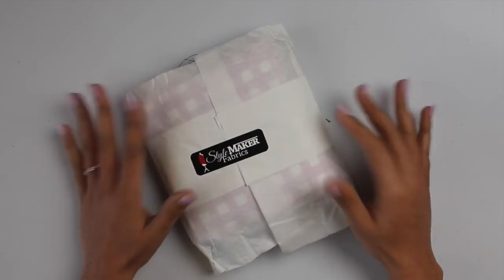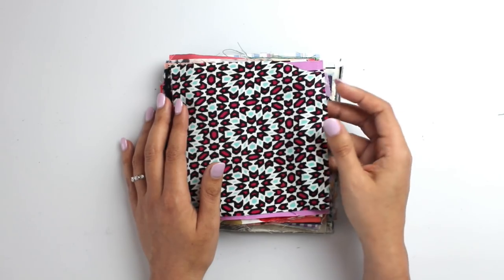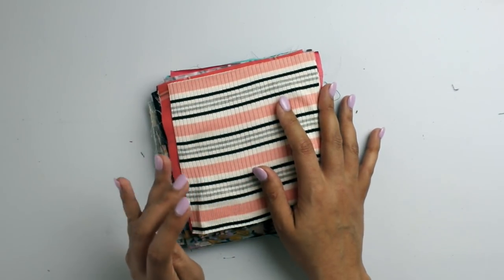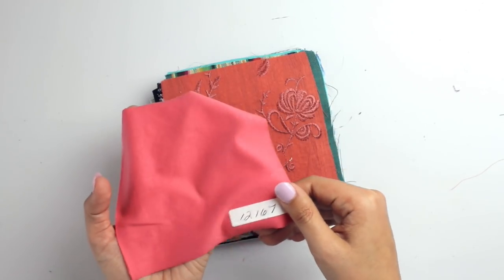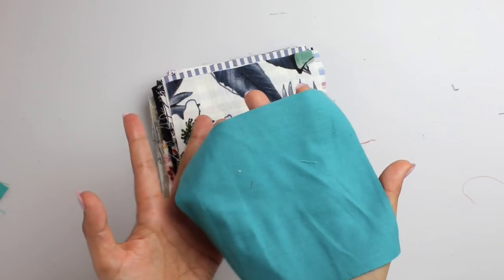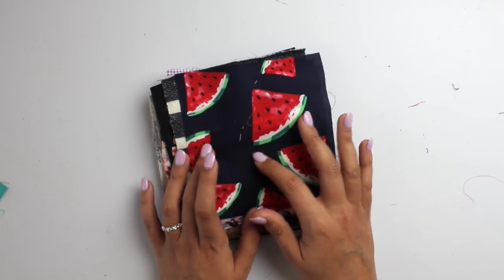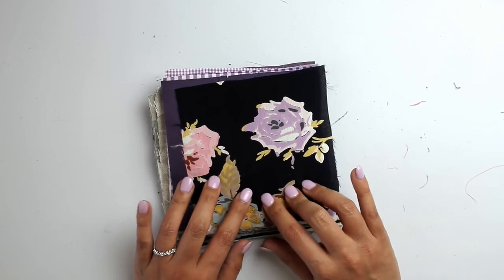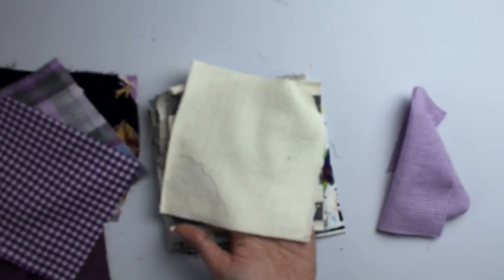Style Maker Fabrics' Spring 2018 Swatch Review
Grab a pen and paper! It's the bi-annual Style Maker Fabrics swatch review! Unlike anything else on the internet, this is 90 minutes of fabric, fabric, fabric. It will be impossible to not be inspired and find something for your spring wardrobe!

[Edited to add] The mislabeled linen fabric in the end is a Cross Woven Linen Blend Shirting.